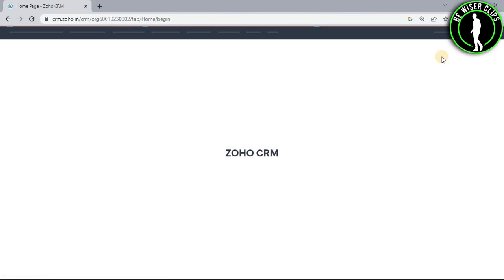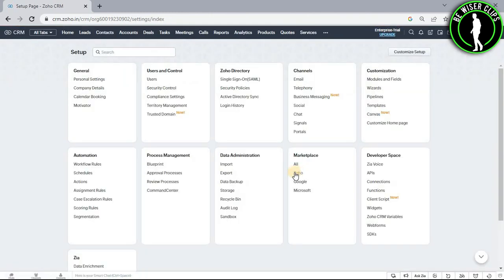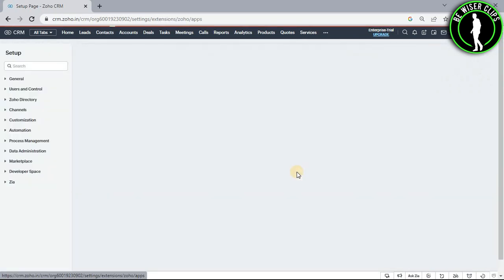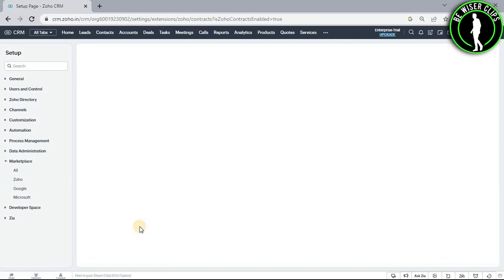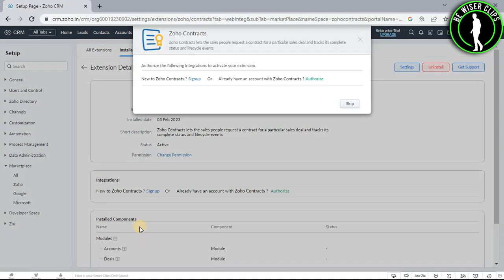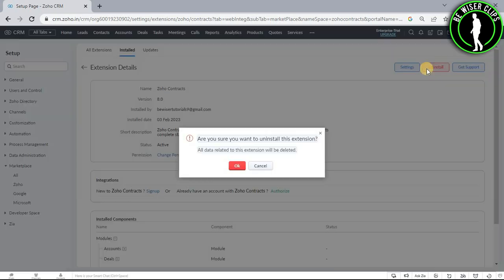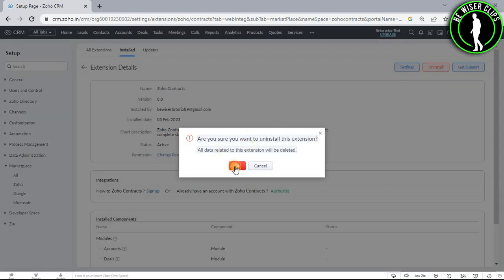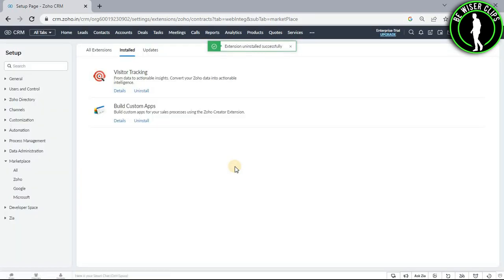How To Uninstall Zoho Contracts on Zoho CRM | Zoho CRM Tutorial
This video shows you How To Uninstall Zoho Contracts on Zoho CRM Easily! Watch this Video till the end to learn How To Uninstall Zoho Contracts on Zoho CRM.

Were you able to figure out How To Uninstall Zoho Contracts on Zoho CRM on the Phone? Share this with your friends who want To Uninstall Zoho Contracts on Zoho CRM.

Problem Solved in this Video-:

how to uninstall zoho contracts on zoho crm
zoho
zoho crm
zoho corporation
zoho crm training
crm
zoho crm tutorial
zoho sign
business application
zoho one
zoho tutorial
cloud application
video tutorial zoho crm
zoho crm video tutorial
cloud
zohocorp

What Do you Think of How To Uninstall Zoho Contracts on Zoho CRM on Mobile?